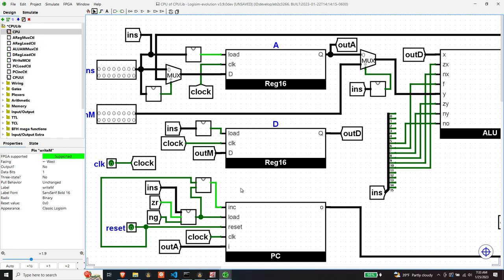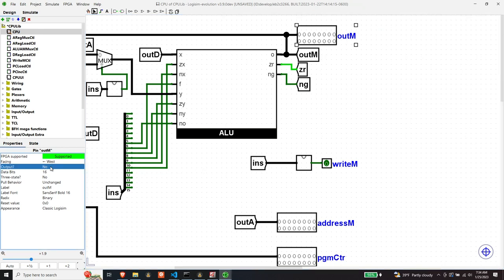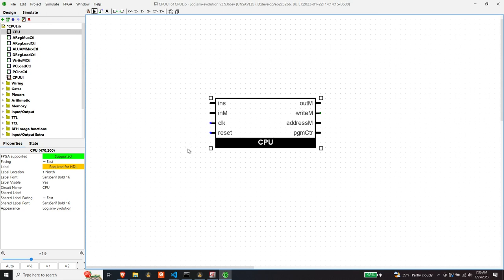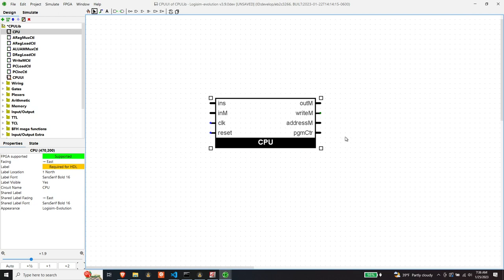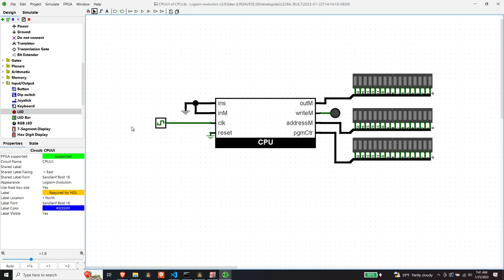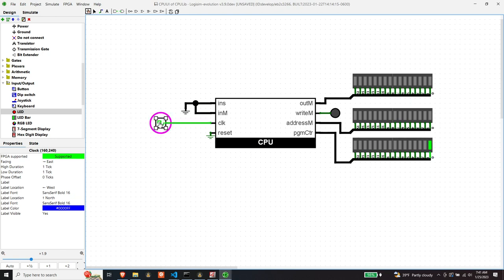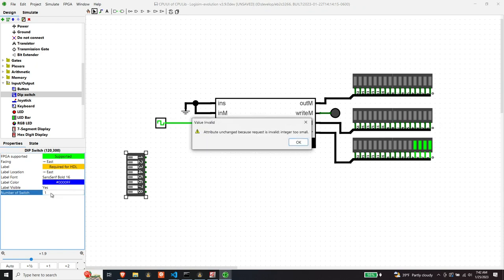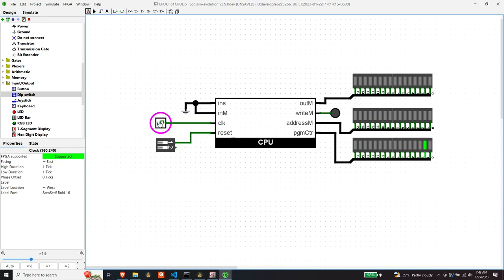HackCPU Logisim CPU Program Counter Testing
Using Logisim Evolution, I begin testing out the CPU described in chapter 5 of The Elements of Computing Systems. A simple test bench tests out the program counter and reset circuits.